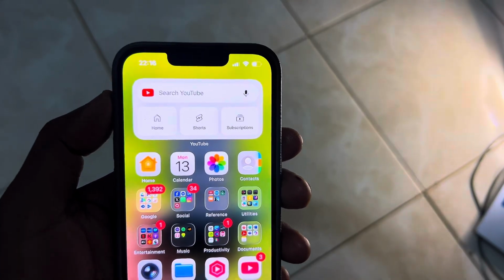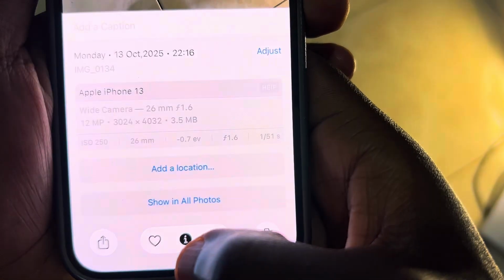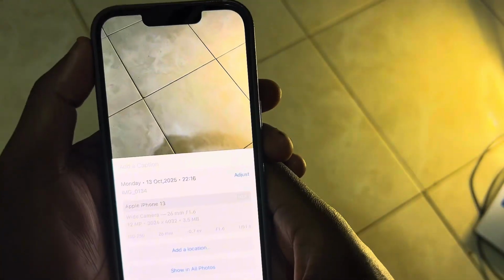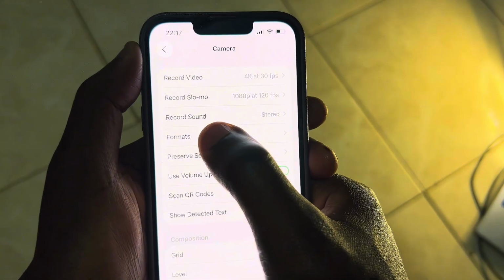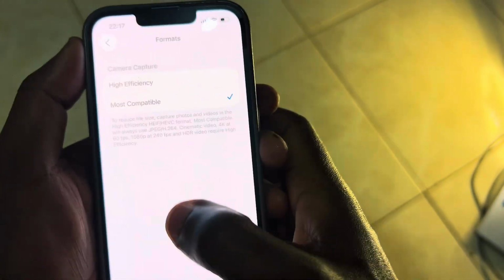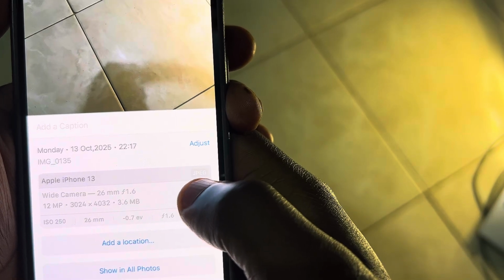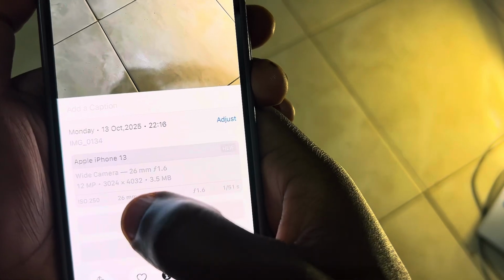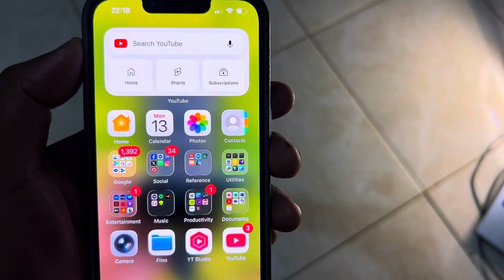How to Change iPhone Photo Format from HEIC to JPG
Stop struggling with incompatible files! If your iPhone photos are saving as .HEIC files instead of standard .JPG format, this quick 2026 guide shows you exactly how to fix your camera settings in iOS 26.

By default, Apple sets the iPhone camera to "High Efficiency" (HEIC/HEIF) to save internal storage. However, HEIC files often fail to open on Windows PCs, older smart TVs, photo editing apps, or online submission portals. In this step-by-step tutorial, you'll learn how to switch your camera capture format to "Most Compatible" (JPEG) so every photo you take saves directly as a JPG.

Whether you're setting up a new iPhone or updating an existing model to iOS 26, this settings fix ensures seamless cross-platform sharing without needing file converters!

🎯 What You’ll Learn in This Video:
• How to check your current photo file format (HEIC vs JPG) directly in the Photos app
• Step-by-step navigation to the Camera Formats menu in iOS 26
• How to switch from "High Efficiency" (HEIF) to "Most Compatible" (JPEG)
• File size & quality comparison between HEIC and JPG captures
• How to make sure all future photos automatically save as JPG

📍 Timestamps:
00:00 – Checking your default iPhone photo format (HEIC vs JPG)
00:32 – How to open Camera Settings in iOS 26
00:42 – Locating the hidden "Formats" menu
00:52 – Switching from High Efficiency to Most Compatible (JPEG)
01:05 – Verifying the JPG format change on a new photo
01:17 – File size comparison: HEIC vs. JPEG results
01:45 – Final tips & quick recap

📌 Supported Devices & Compatibility:
Works on iOS 26 and supports iPhone 17, iPhone 17 Pro, iPhone 17 Air, iPhone 16 series, iPhone 15 series, and all models updated to iOS 26.